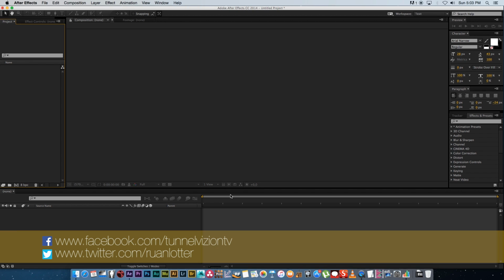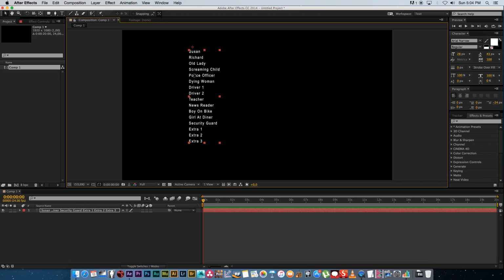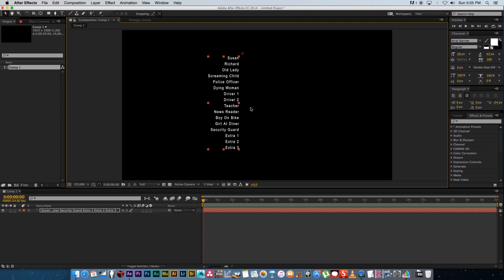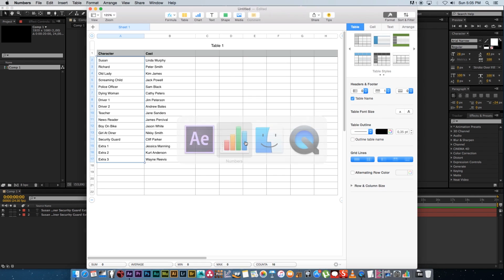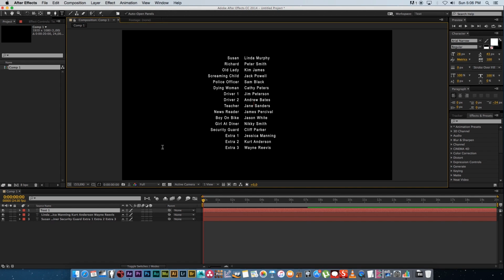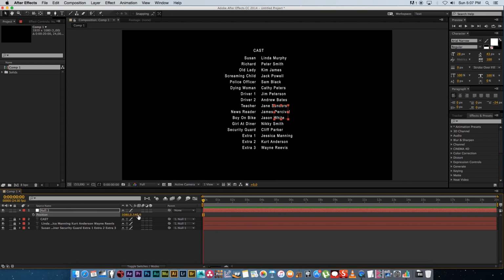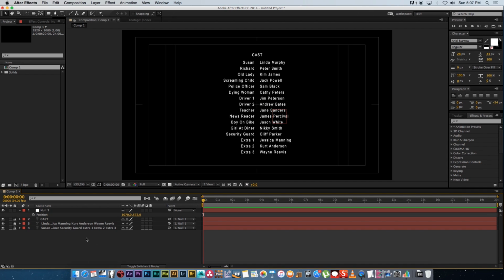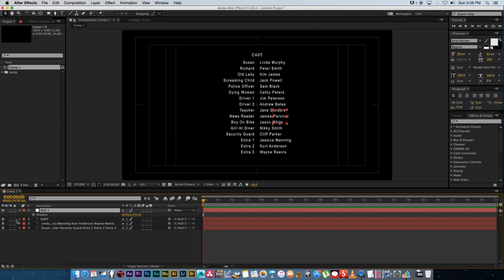After Effects Tutorial - How To Create Professional Rolling End Credits For Your Film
After Effects Tutorial - How To Create Professional Rolling End Credits For Your Film In After Effects - Filmmaking Tutorial

In this After Effects tutorial I show you how to create professional end credits or title crawls for your film.

Ruan
TunnelvizionTV